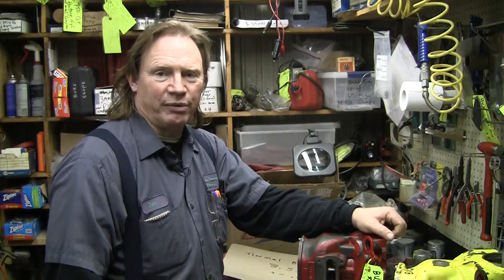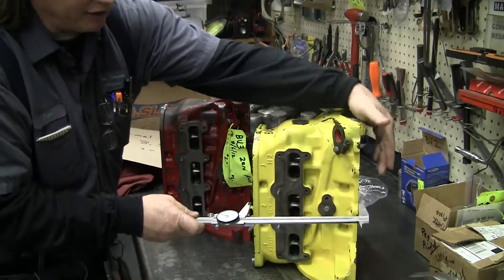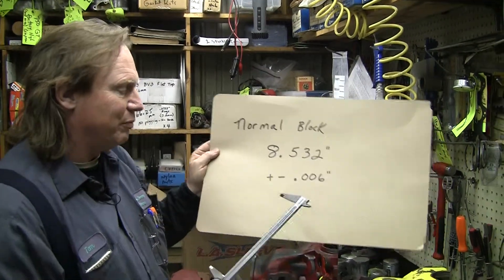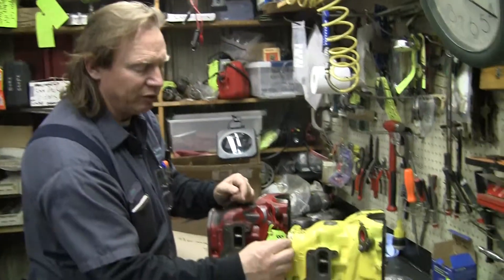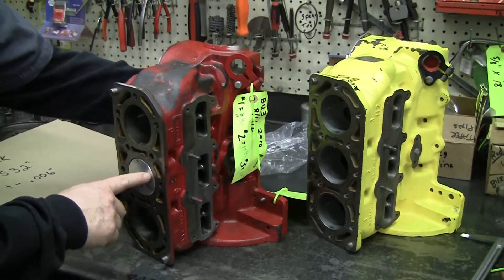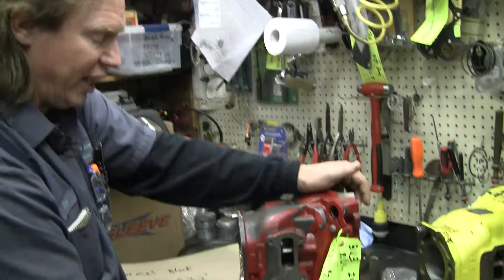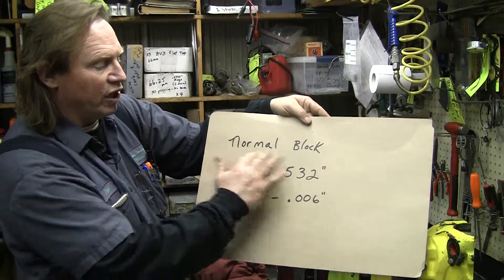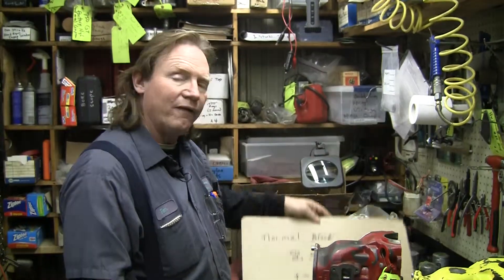Saab Two Stroke Block Decking OEM Height Spec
How to verify if your Saab two stroke block has ever been "Decked" or milled.  Original Spec should be 8.532" tall/thick. (+- .008")  If it has been milled then you stock pistons will no longer fit and your port timing will be altered.